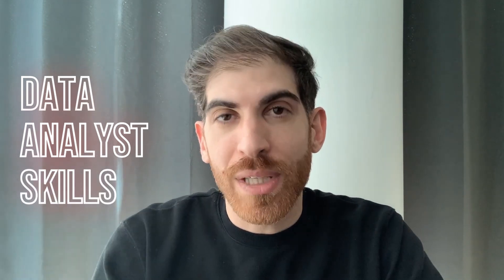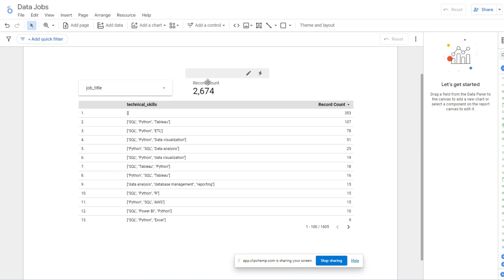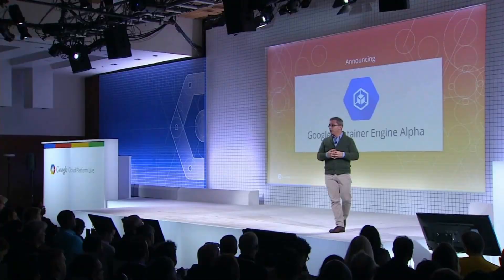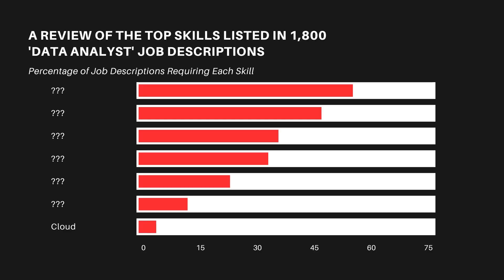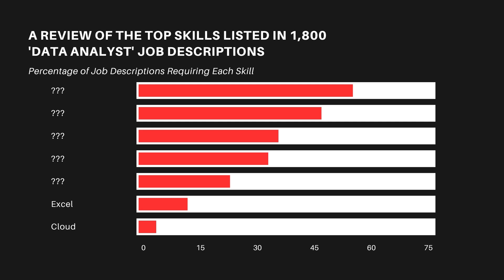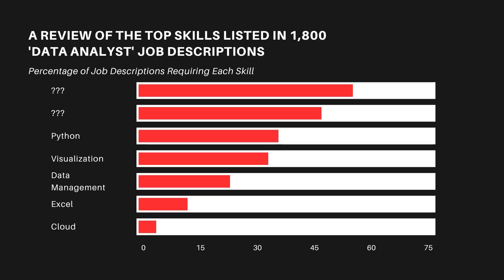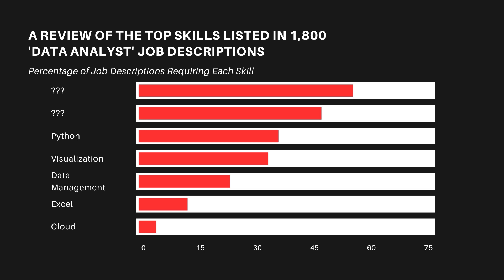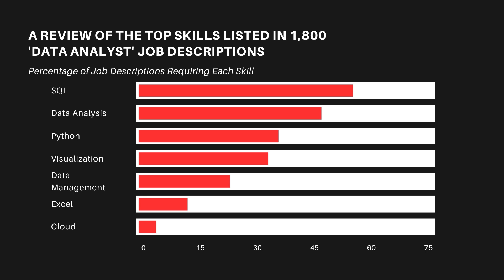Top 7 Data Analyst Skills | According To 1800 Job Postings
Hey, data fans! I collected data from 1800 data analyst job postings and extracted the top 7 skills. I analyzed this to help you focus on the right skills to become a data analyst in 2024.

00:00 Introduction
00:31 Skills Data Collection
01:19 7th Skill
01:55 6th Skill
02:44 5th Skill
03:19 4th Skill
03:43 3rd Skill
04:08 2nd Skill
05:43 1st Skill
06:32 Conclusion